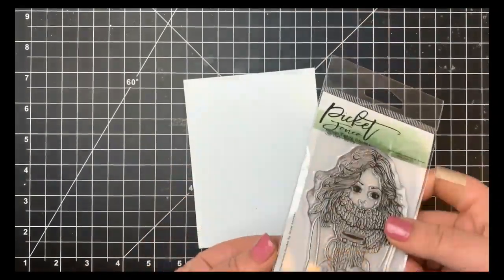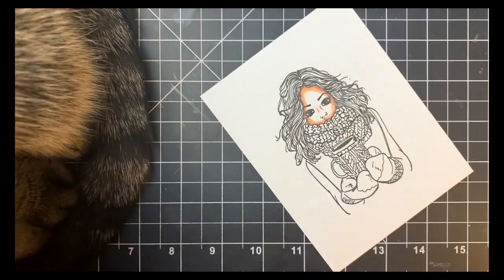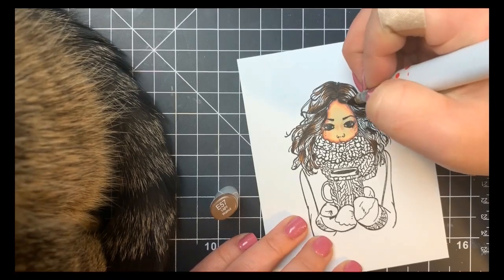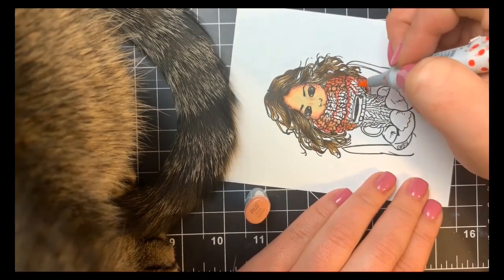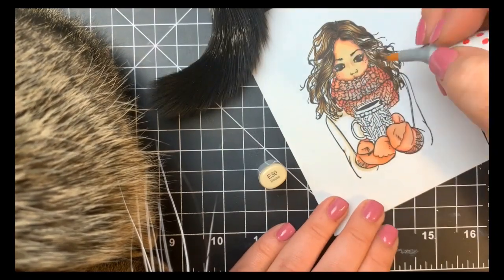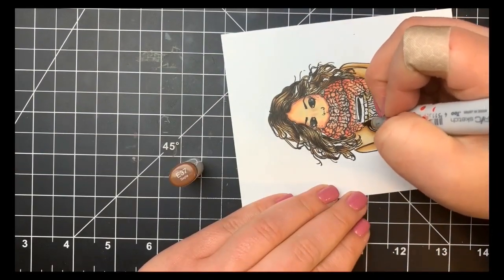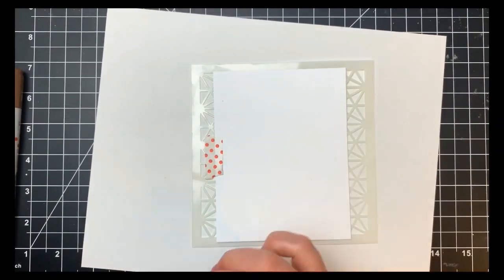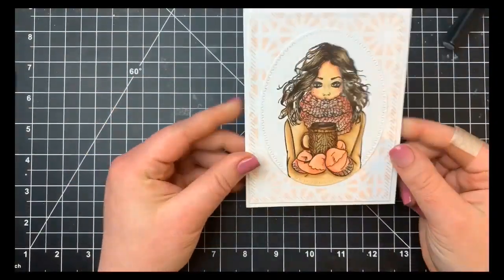Jill Girl by Picket Fence Studios and Giveaway Winner